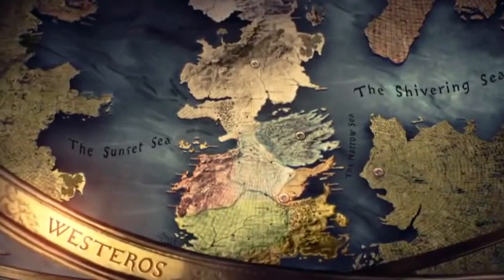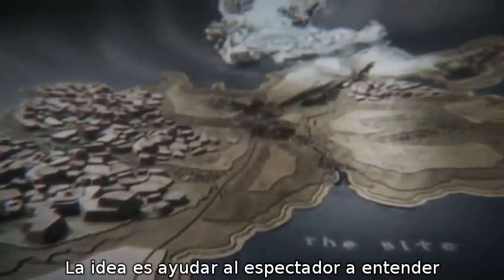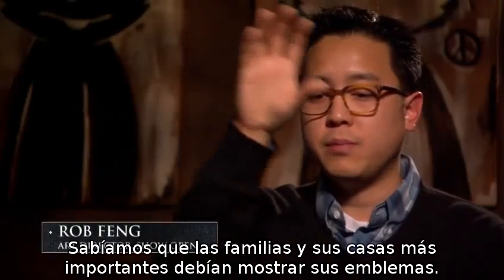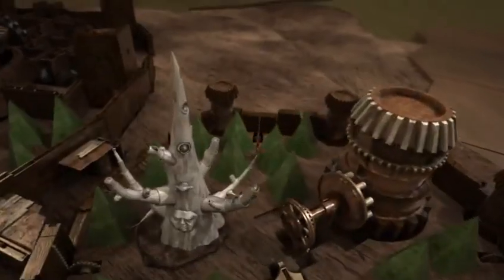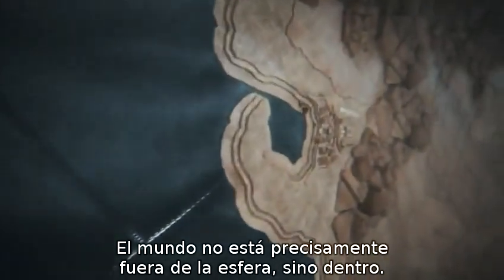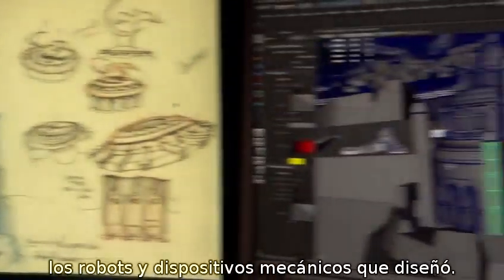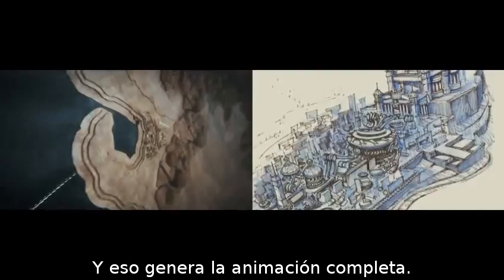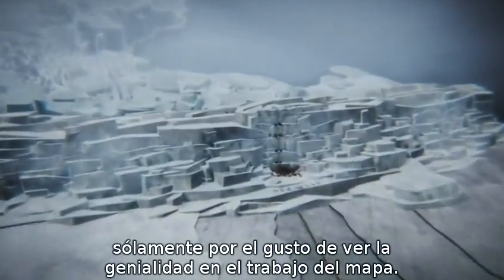GoT Temporada I: Creando la introducción de la serie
Entrevista con los productores de la serie y equipo técnico, haciendo un repaso de cómo se creo esta grandiosa presentación del programa.